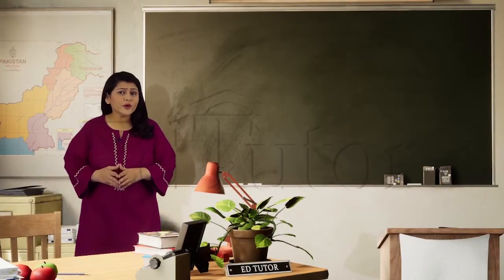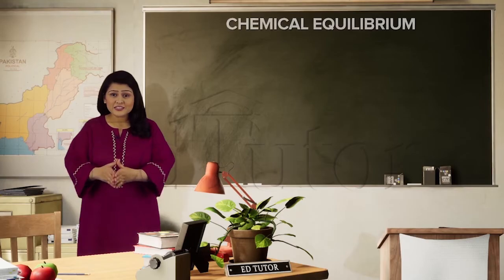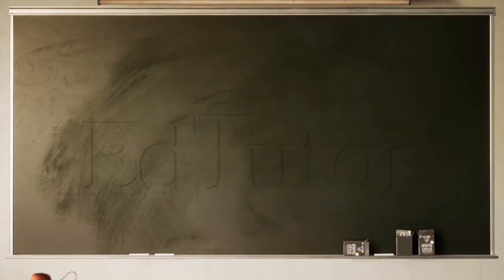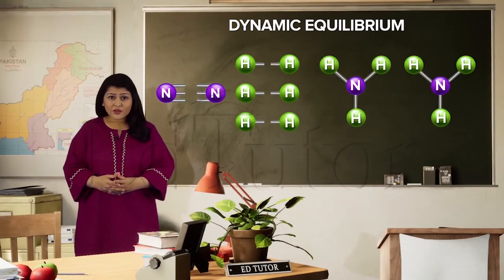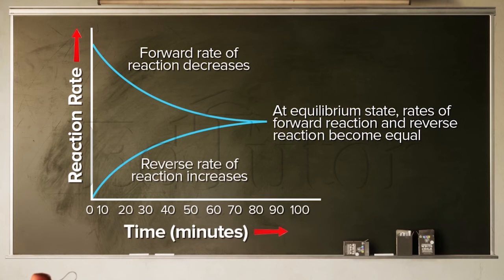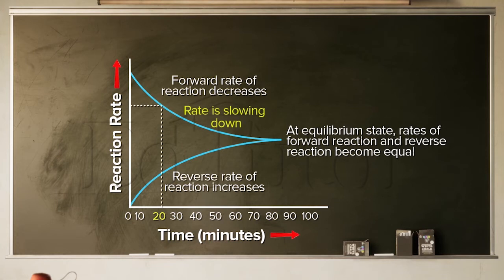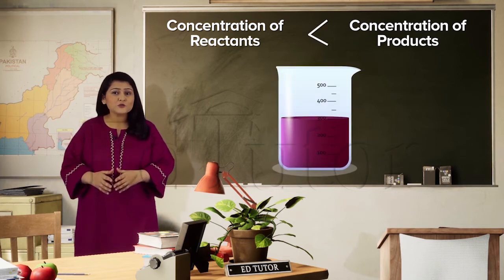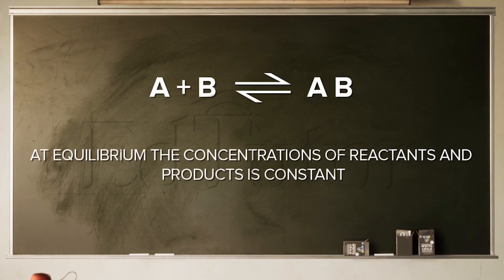Static and Dynamic Equilibirum | Class 10 | Chemistry | Chapter 1 | EdTutor